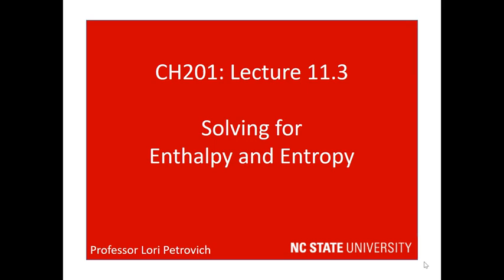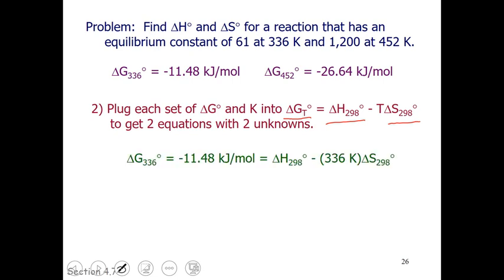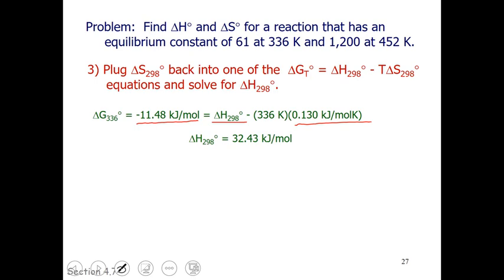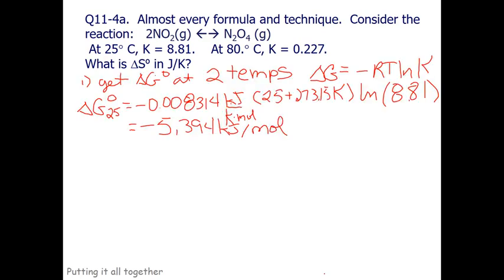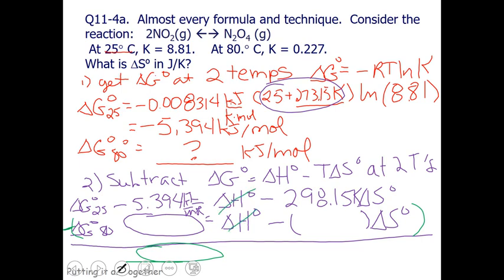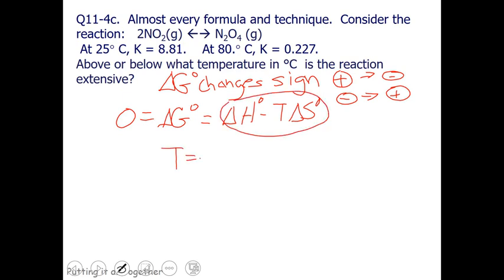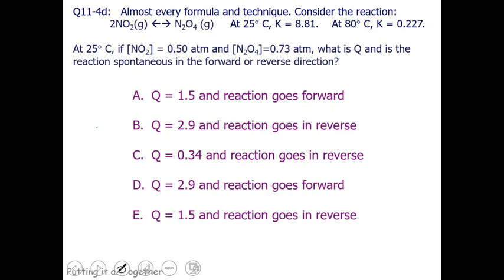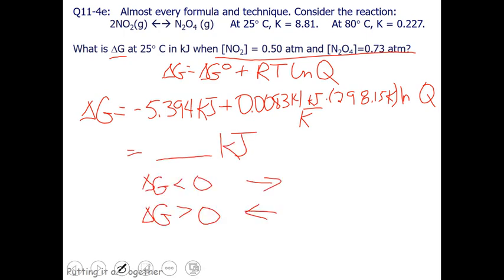CH201 Lecture 11.3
Solving for Entropy and Enthalpy